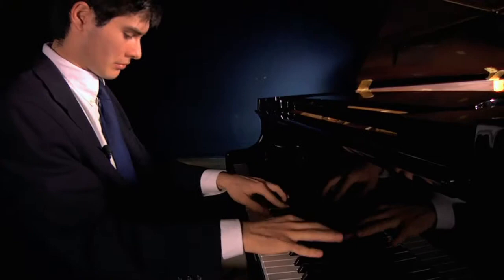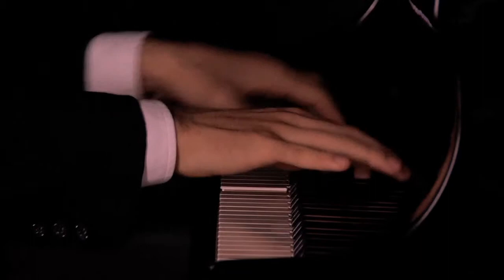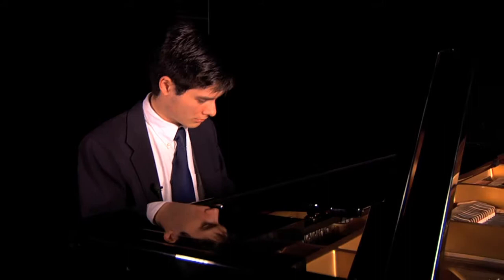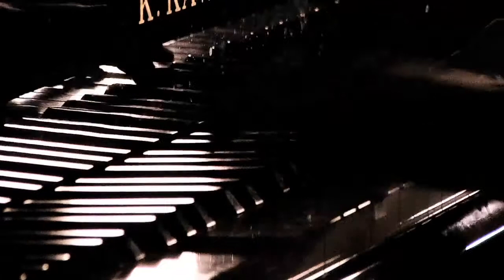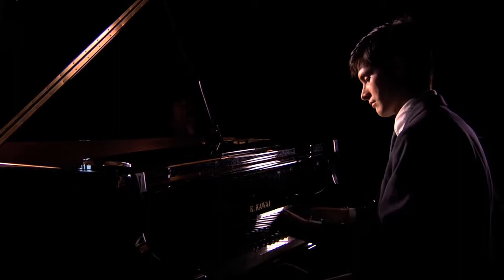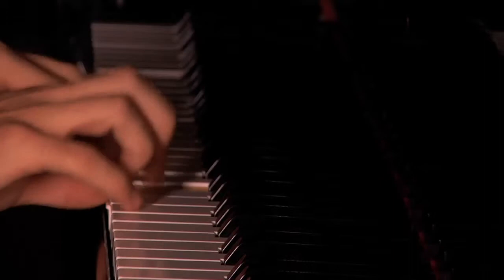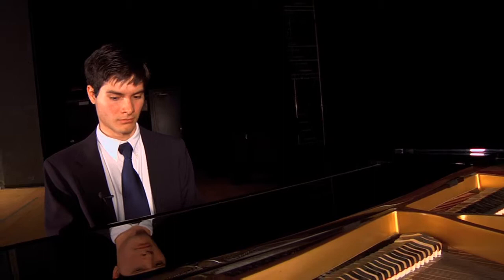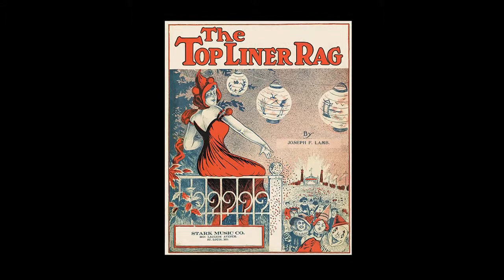Jared DiBartolomeo Plays Ragtime - UC Irvine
Through his piano playing, UCI engineering student Jared DiBartolomeo helps revive ragtime for a new generation. Video by Steve Zylius, University Communications.